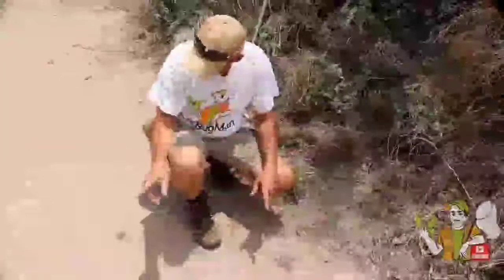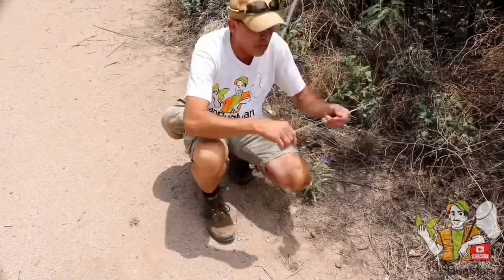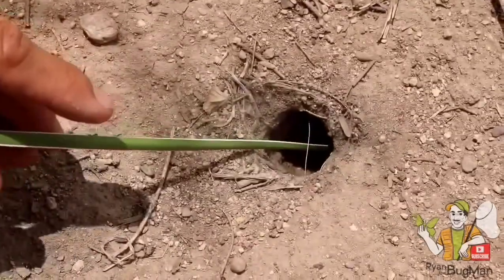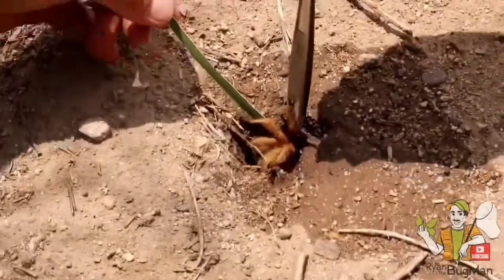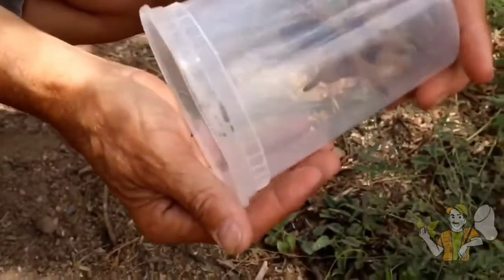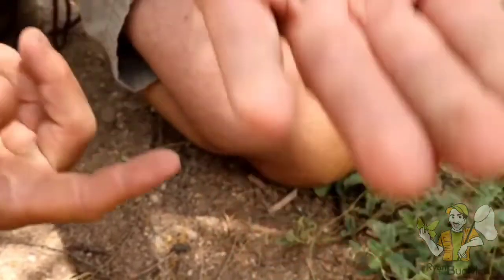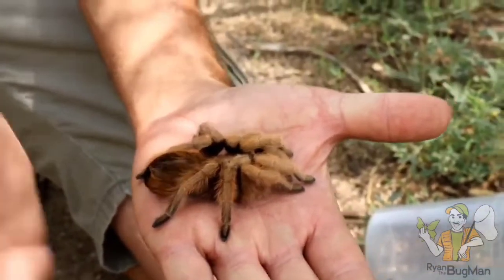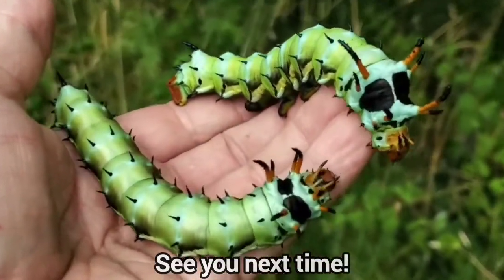Fishing for TARANTULAS!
I've "fished" for Tarantulas in many regions of  the world.  Most people don't know how easy and effective this method of drawing Tarantulas out of their burrows, is.  So we're bringing it to you, here. Males will often bolt up and out of their burrow at just a hint of disturbance. Females will often sit just inside the burrow entrance and attempt to pull the "bait" into the burrow. Sometimes a little water will encourage them to come out. Other times, we use the handle of our forceps to "push" them out so we can observe them.  Altho we rarely keep these Tarantulas, we do collect a female from time to time, to use in our educational programs.  We've NEVER harmed or damaged a Tarantula in the process of "fishing" them out of burrows and in some cases, we ID them and then set them free, back into their burrows again.